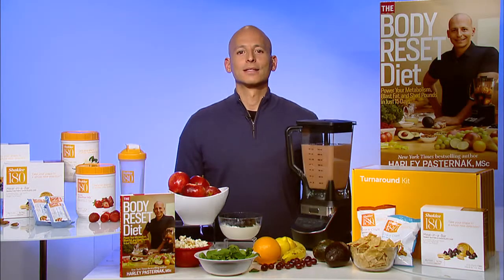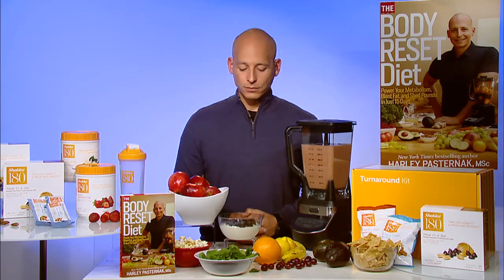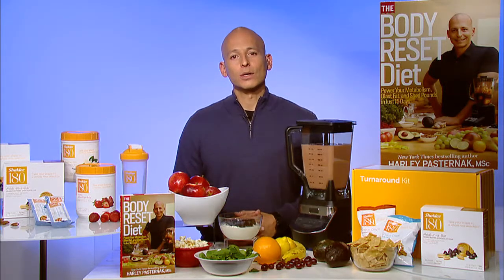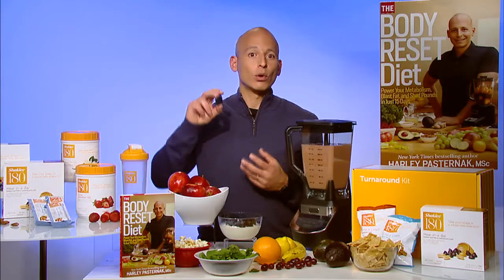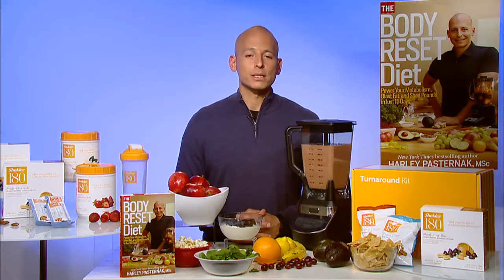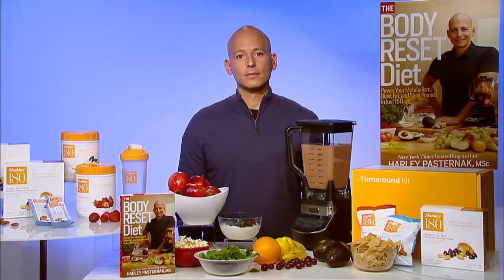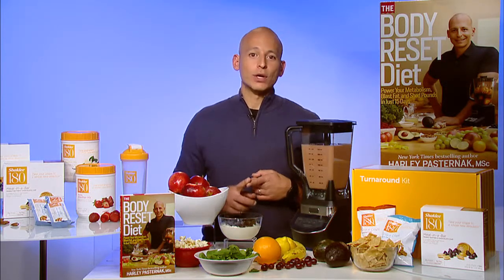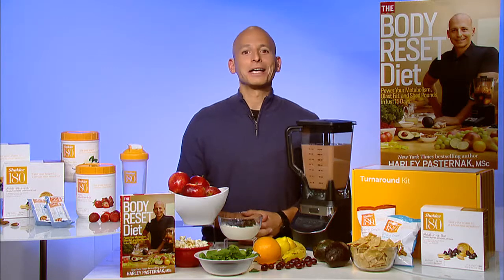Harley Pasternak Talks EXCLUSIVELY To HollywoodLife.com